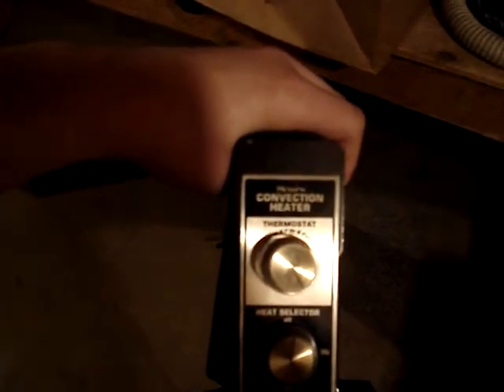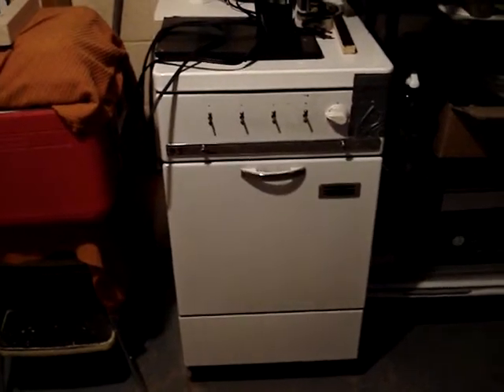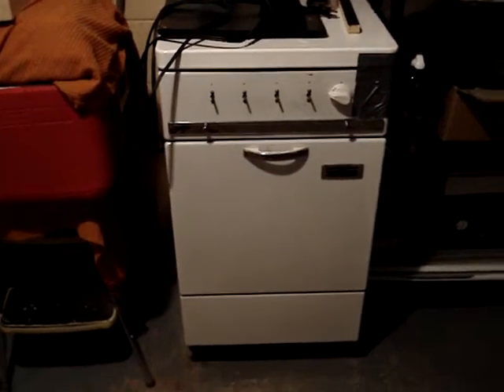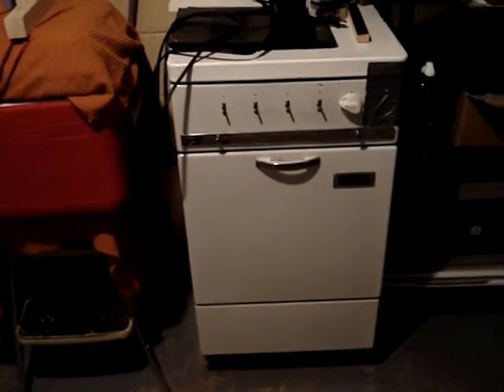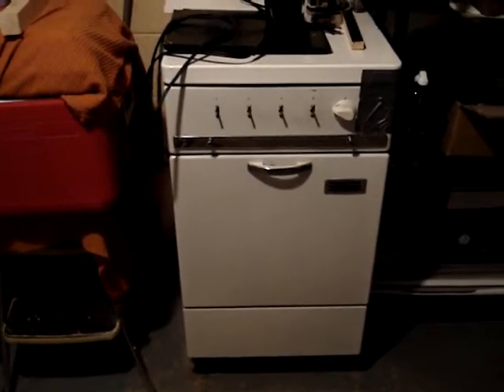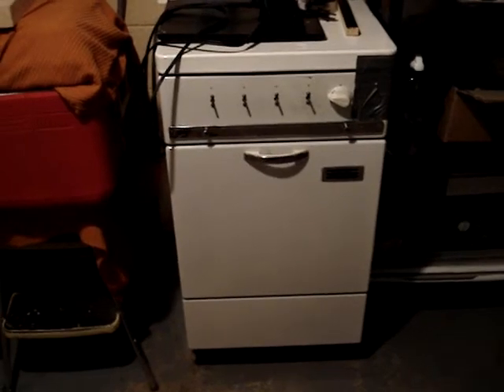Vintage Appliances at Grandma's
Here are some other vintage appliances at my grandma's house.  They include a 1980 Sears electric heater, a 1960s Air King dehumidifier, a 1953 Hotpoint electric range, and a GE iron